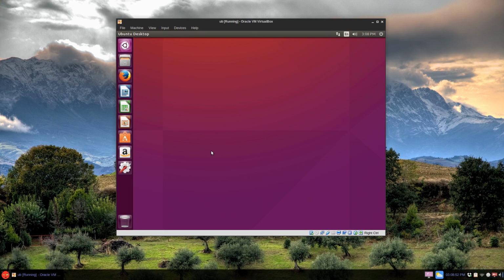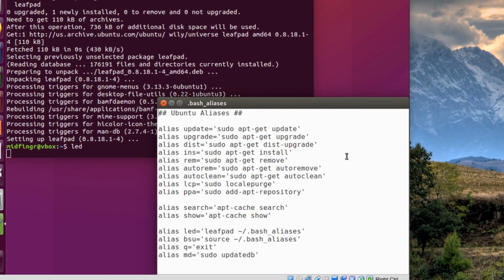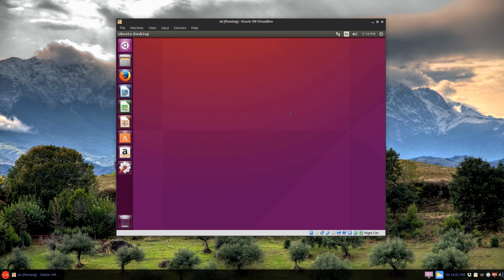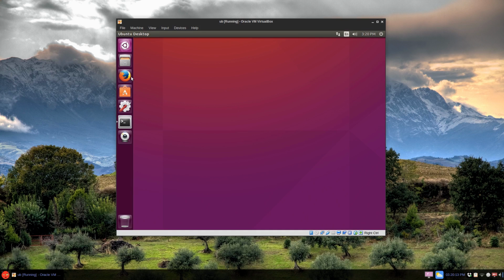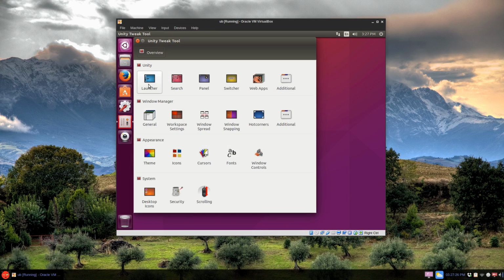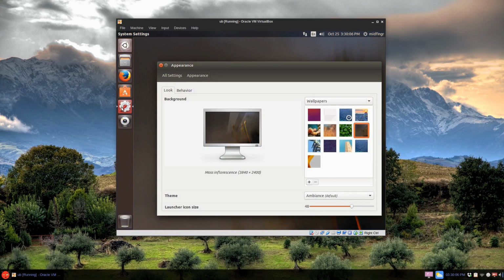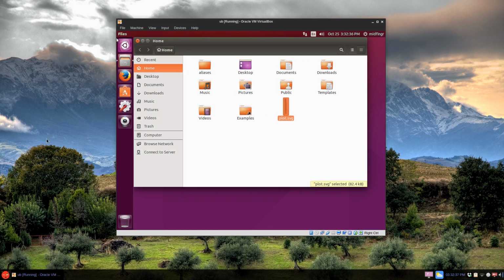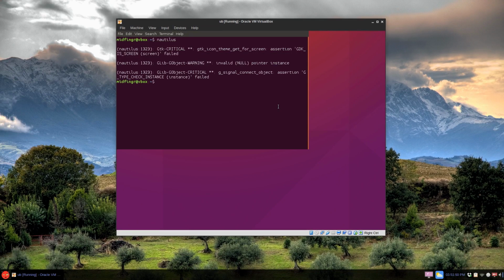Let's Blow Up Ubuntu 15.10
Having fun with Ubuntu 15.10
aliases: